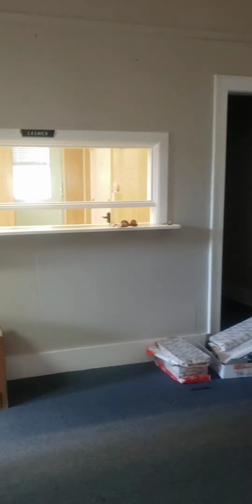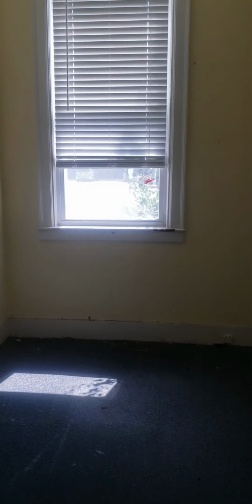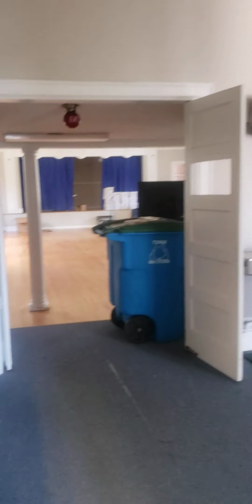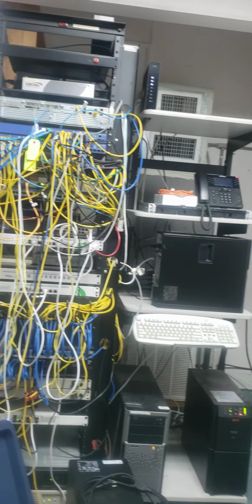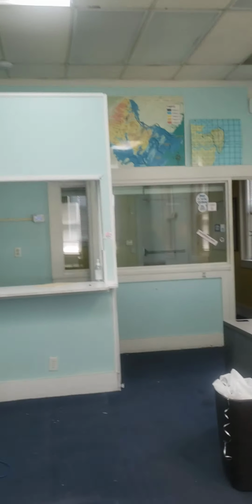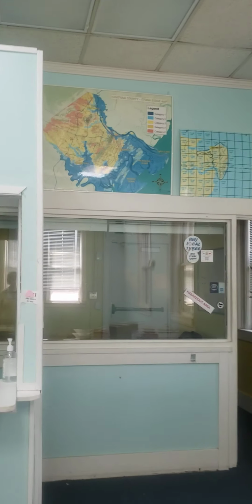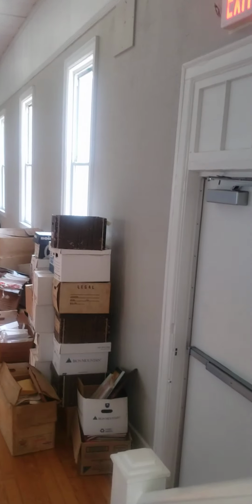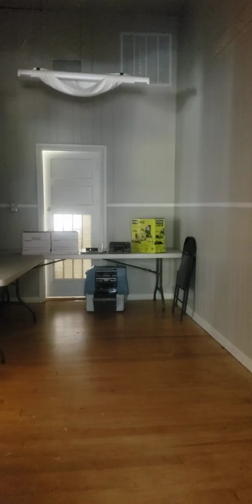December 24, 2023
tybee city hall before renovation